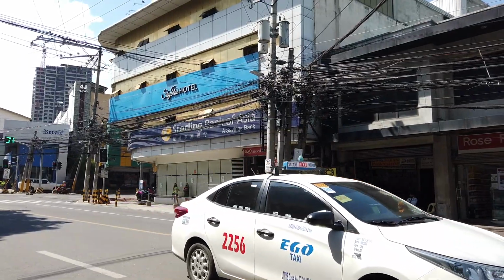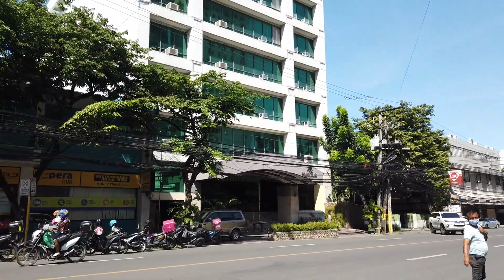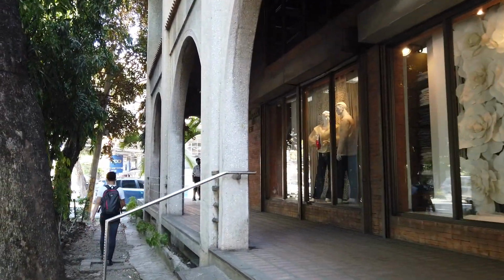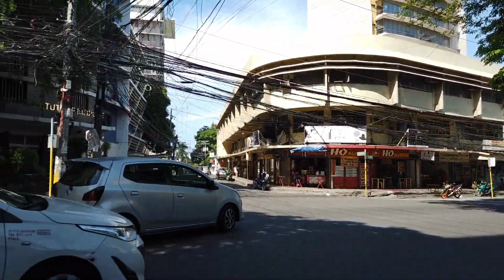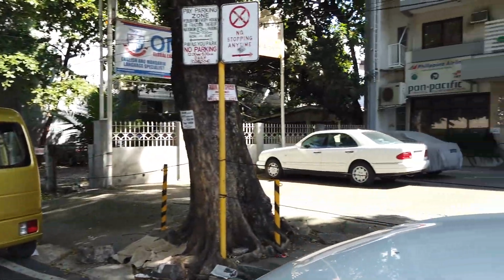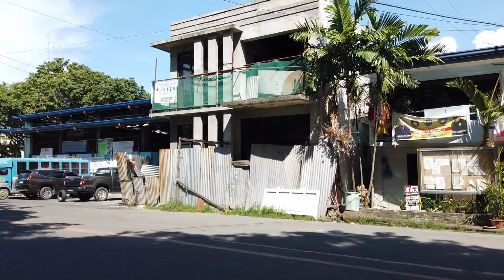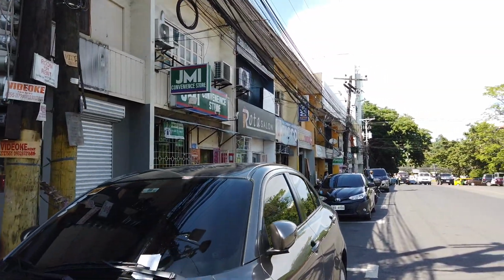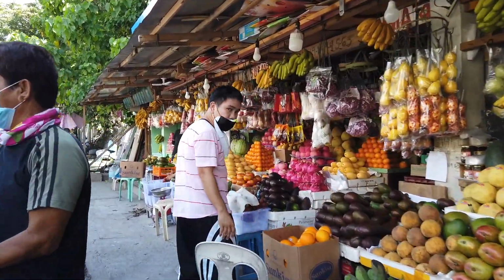F Ramos Street Tour, Cebu City, Philippines.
I do a tour for June 2021 of F. Ramos Street, located in Cebu City, Philippines. An update showing the effects of what a lack of tourists and a number lockdowns have done to the once busy Ramos Street.